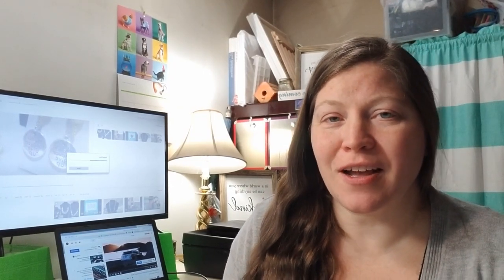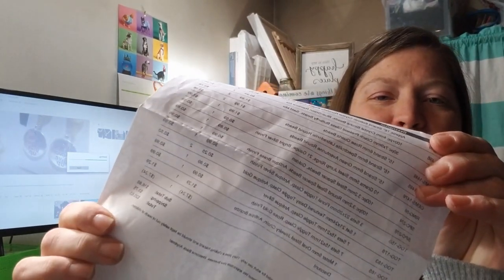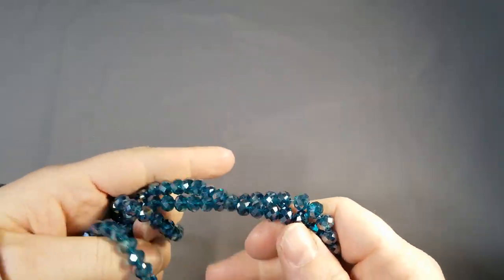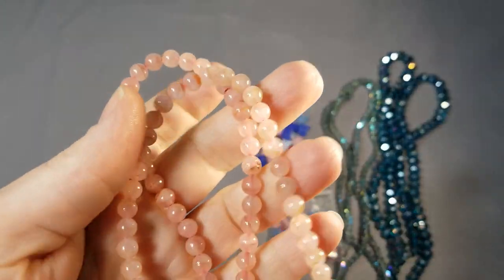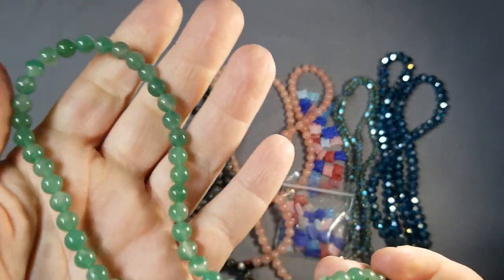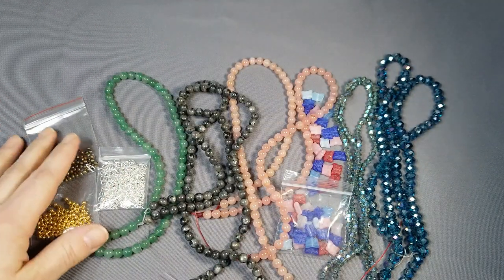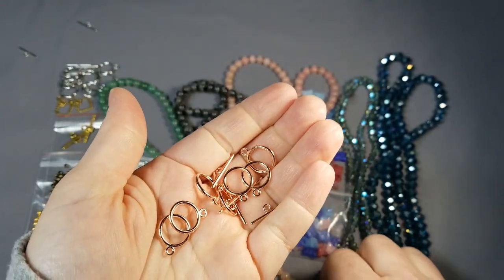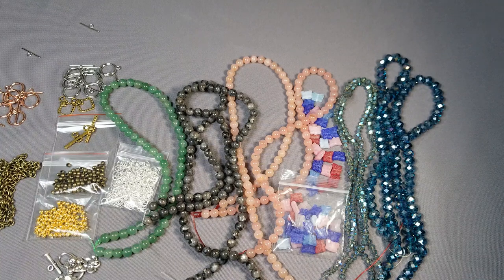Bead Box Bargains Haul Video!!! 2-28-20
Check out this small haul of 20 items I bought from BeadBoxBargains.com. This is the sister site to the monthly subscription service Bargain Bead Box.
The code can be used as many times as you want! Normally it is $17.95, so you would just pay $15.95 for the first month. If you sign up, be sure to watch my unboxing and finished jewelry videos for inspiration on what to do with your beads.

I don't always list everything I make right away.

SJS Video#27